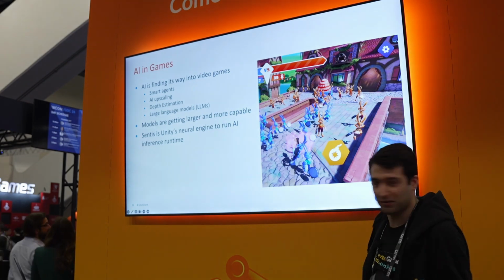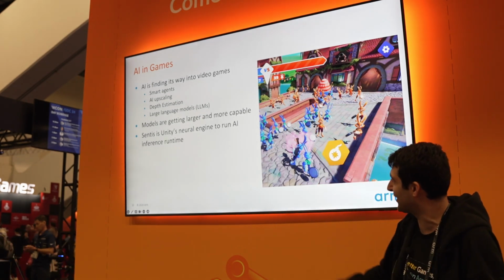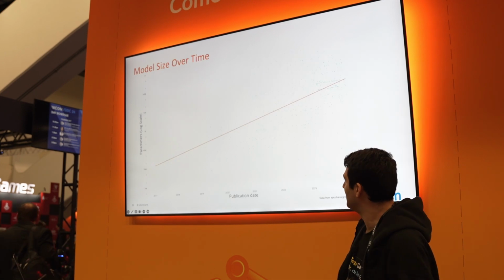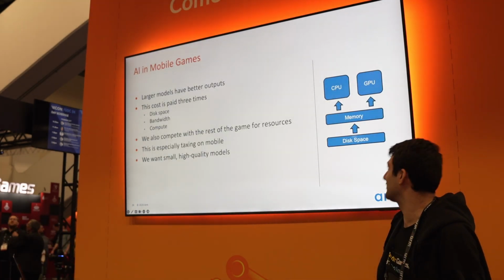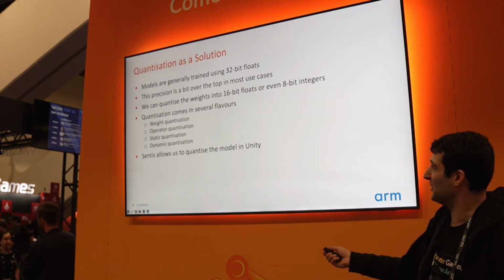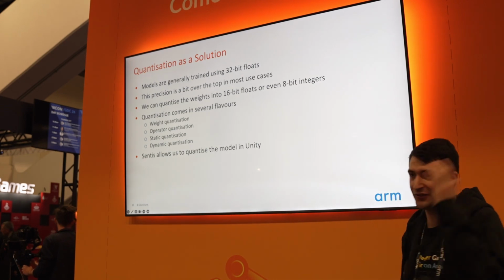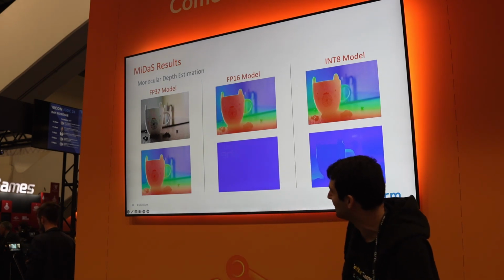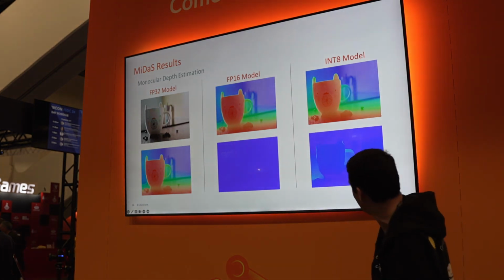Unlocking Depth: Supporting INT8 Quantized Networks with Unity Sentis by Yusuf Duman